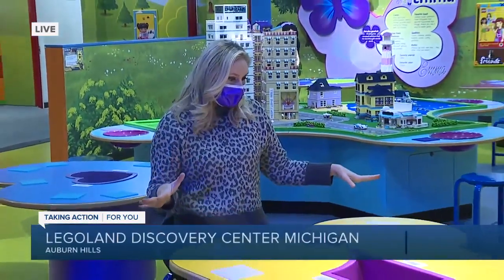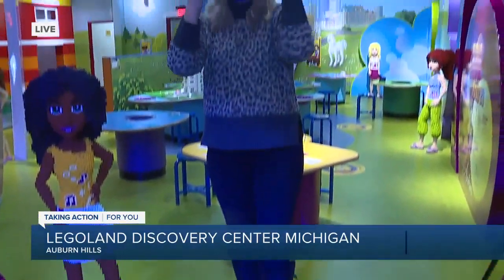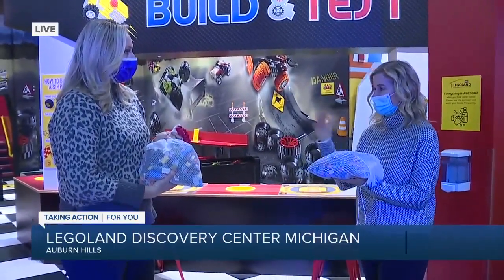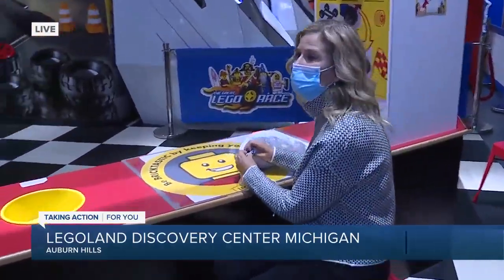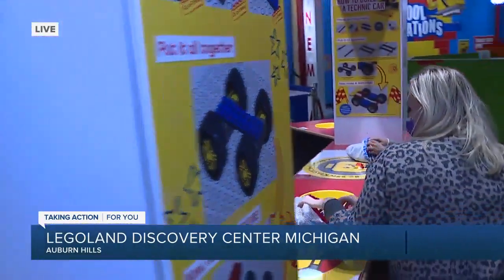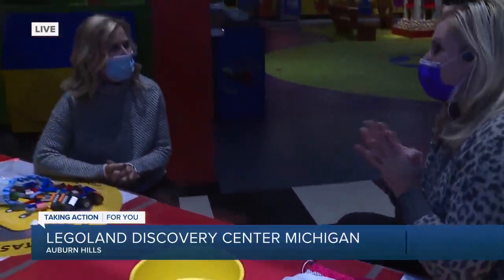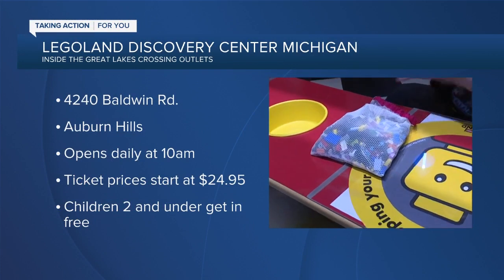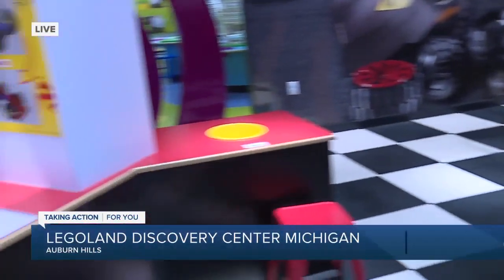Fun at LEGOLAND Discovery Center